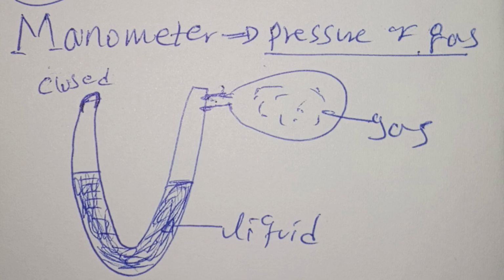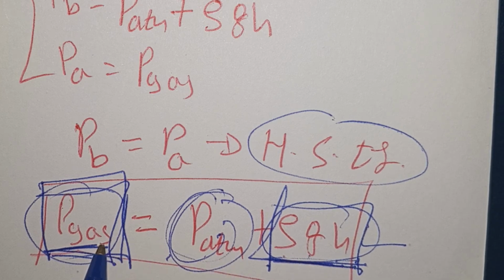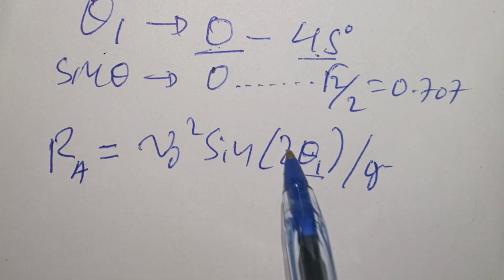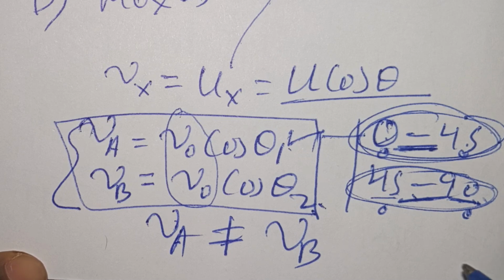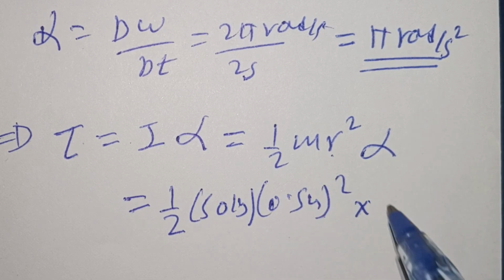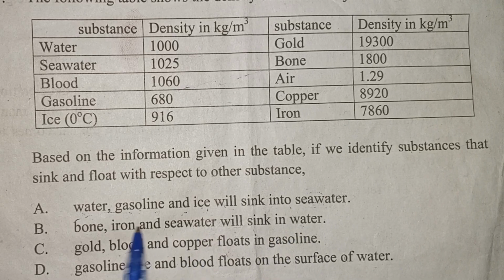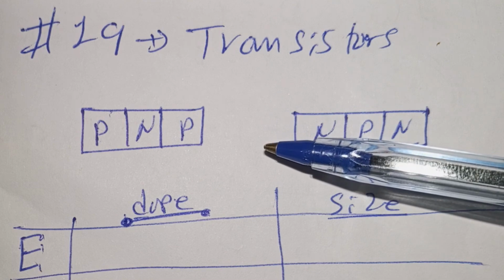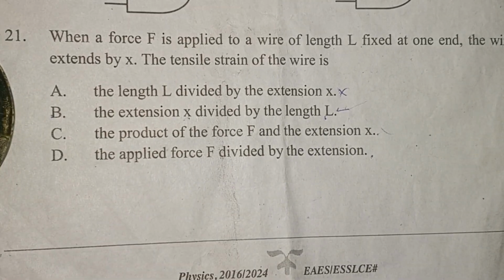PHYSICS -- ESSLCE/EUEE 2016/2024 part II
This video contains the solved EUEE/ EGSECE 2016 EC / 2024 GC, @WondexAcademy, telegram